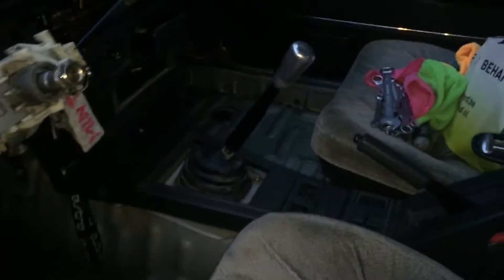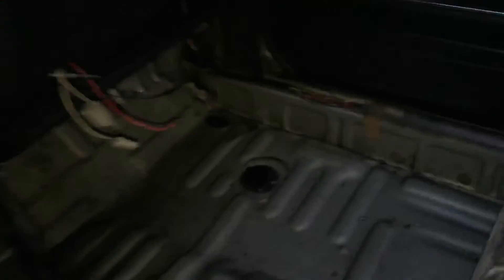Taking out the carpet and placed a tacho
Looking pretty drift missle already